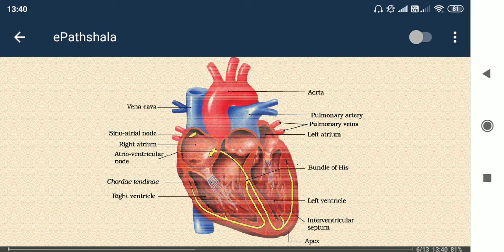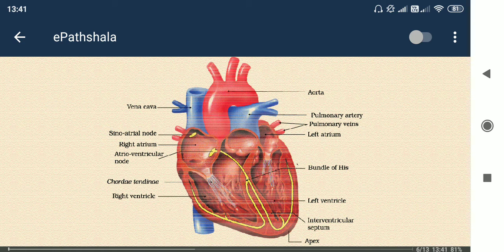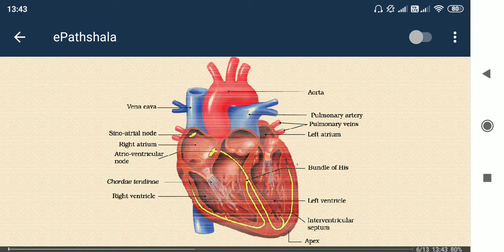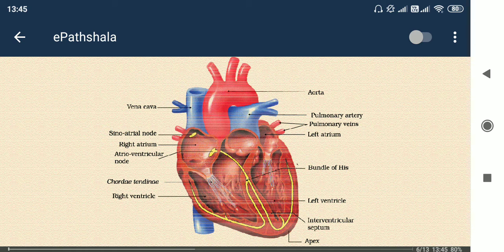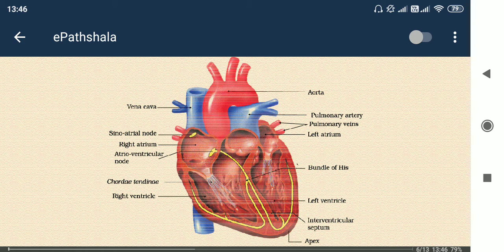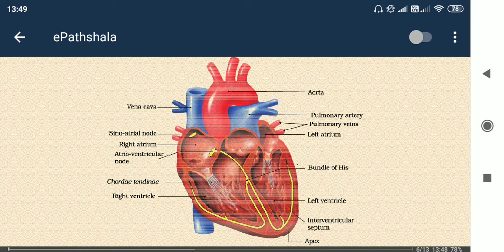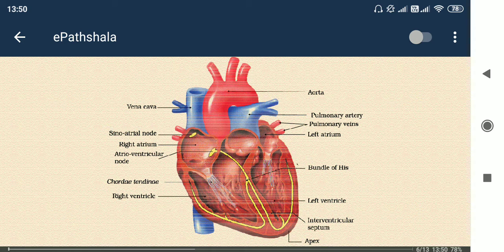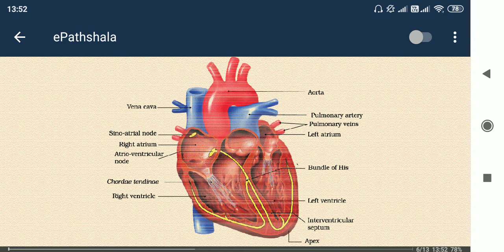Human Circulatory System | NEET NCERT Biology